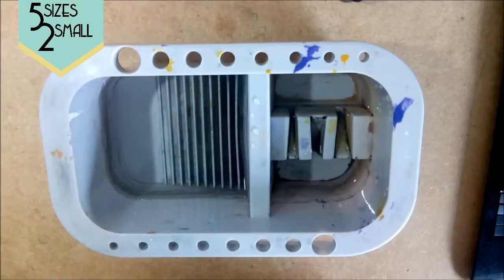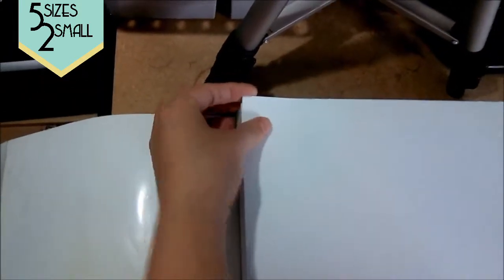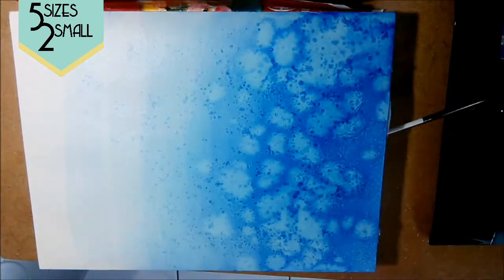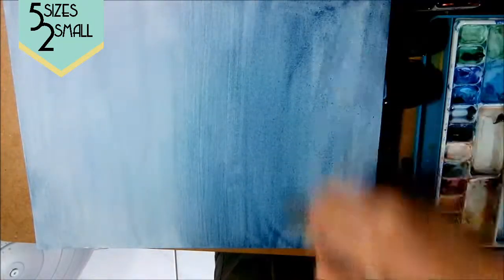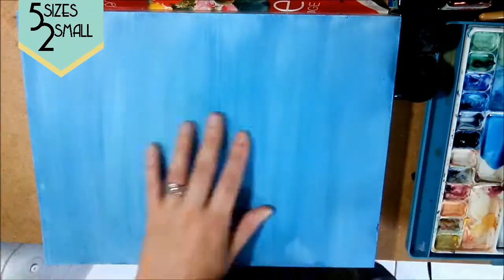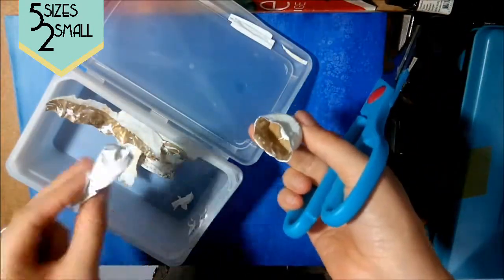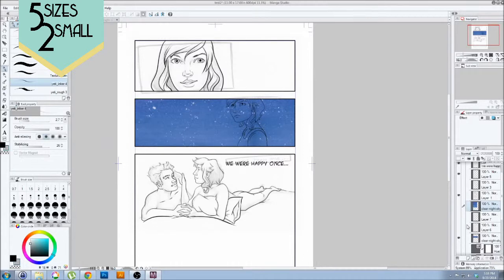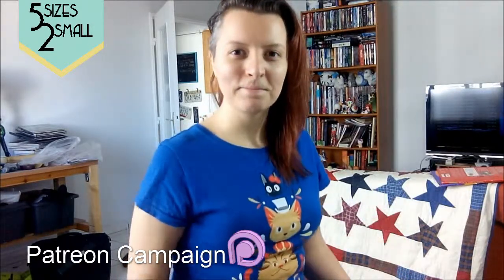Art Explained - Watercolor Backgrounds for comics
In this end of month Art Explained video I'll be showing you how I am making the backgrounds for my graphic novel using paints.

Oval Wash Brushes - These are the big puffy brushes like you see for make up too.
There are lots of qualities but these could be good starter brushes.

If you have any more questions or suggestions please leave them below in the comments.

For as little as $1 a month you can get in on so much and putting in requests for these videos and my sketch videos. You can also have chances of winning the art in my weekly sketch videos also available to watch on my channel